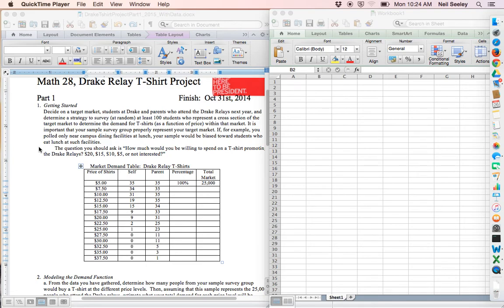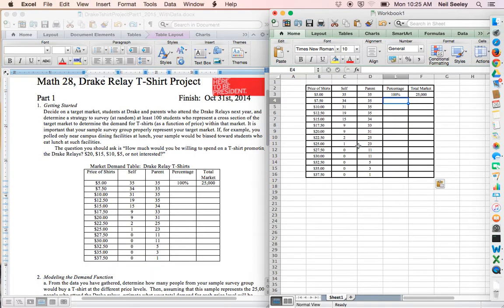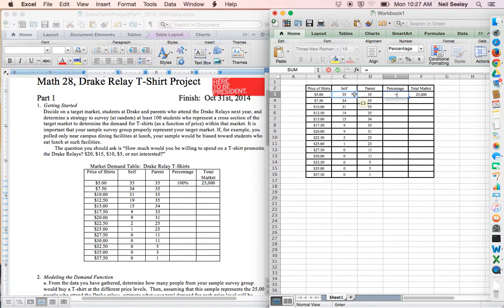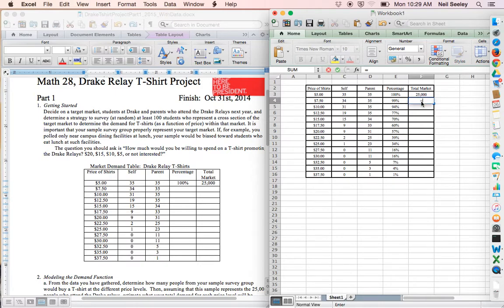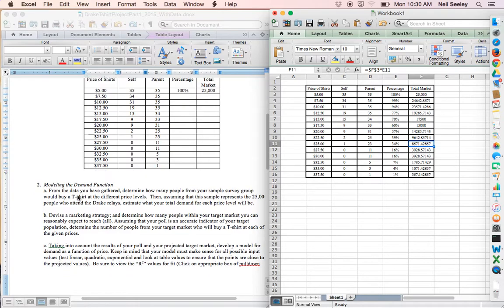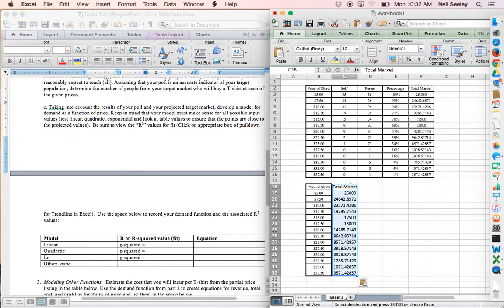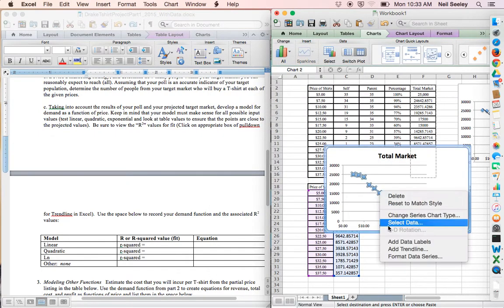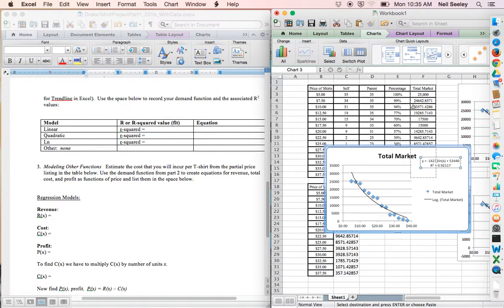T-shirt Project Part I Intro